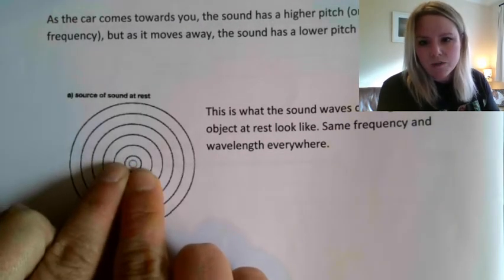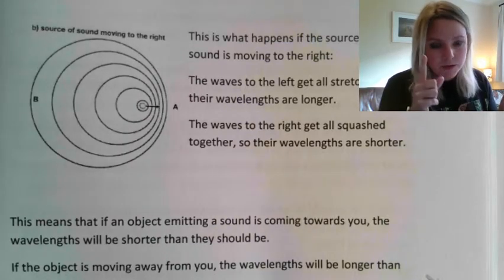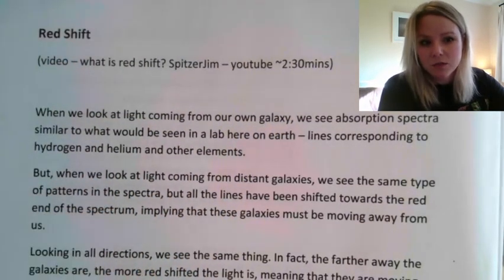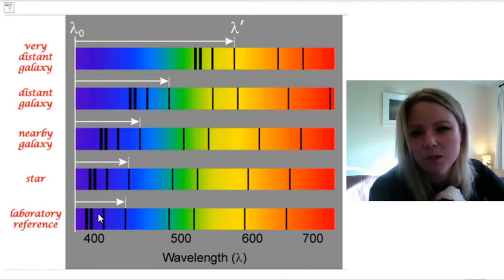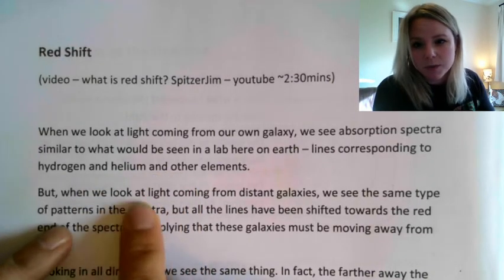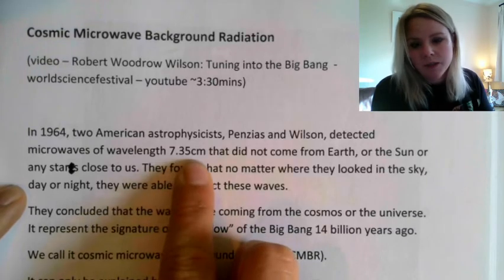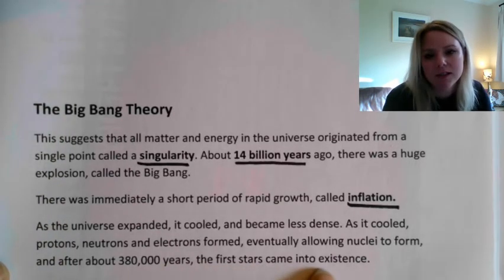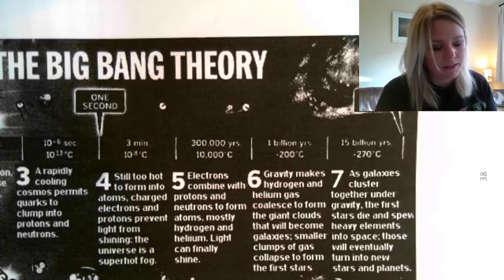Year 11 Red shift and The Big Bang